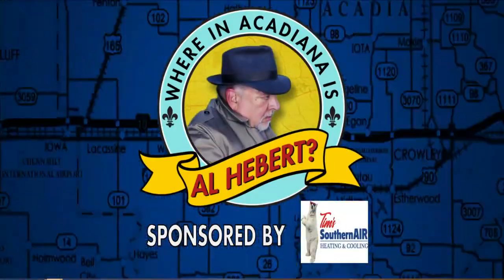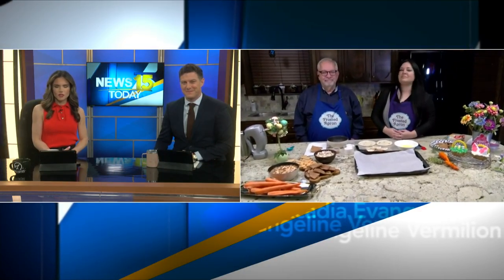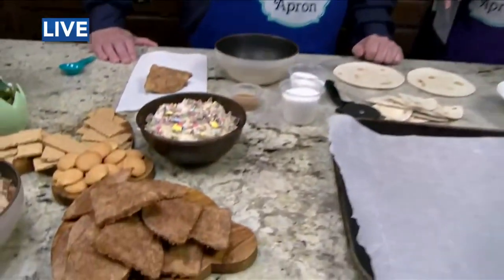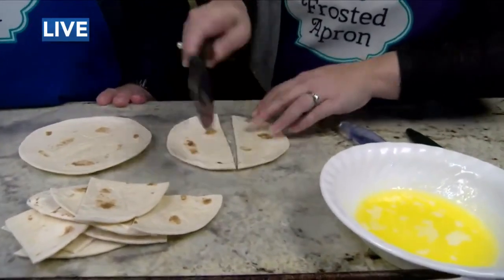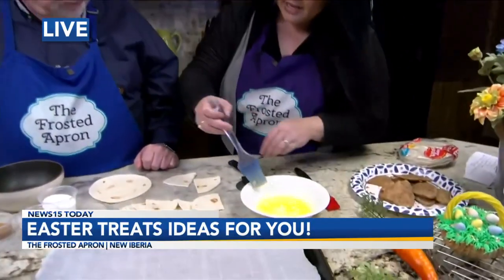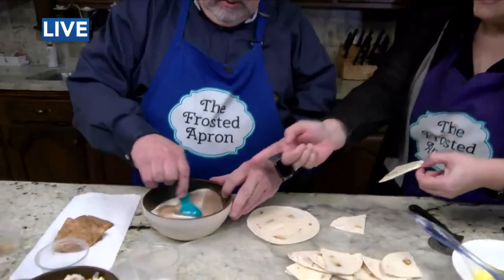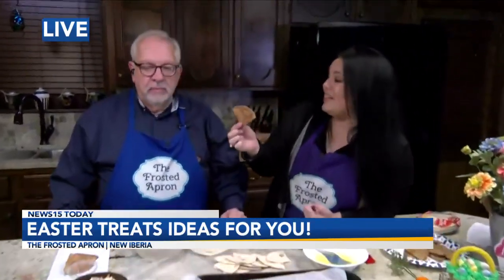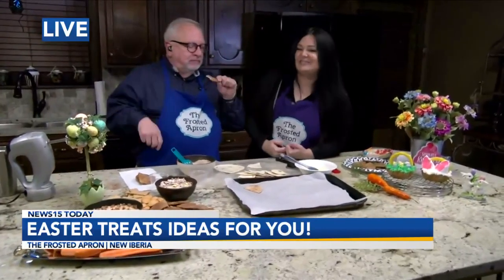Stacey Dempsey of the Frosted Apron made fun Easter Treats on the show